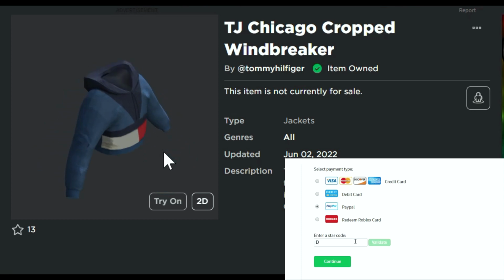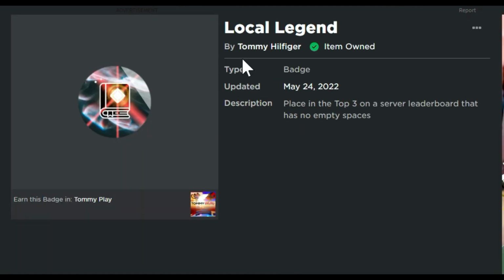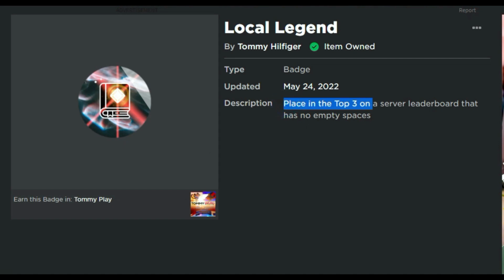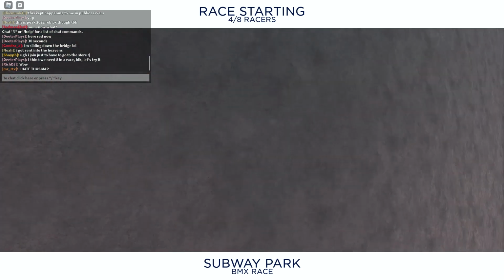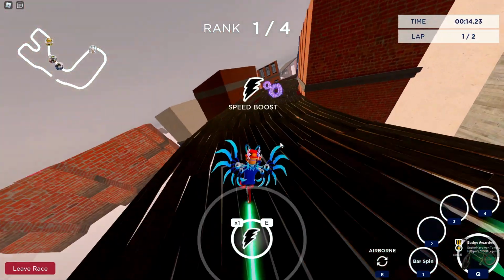[EVENT] *FREE ITEM* How To Get TJ Chicago Cropped Windbreaker in Roblox - Tommy Play (Hilfiger)